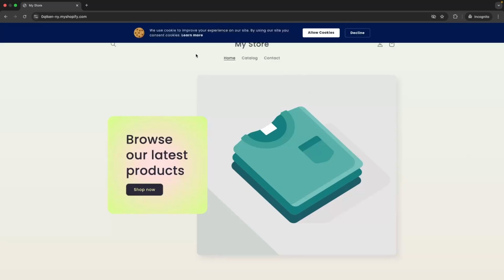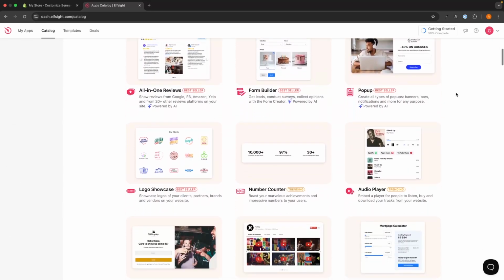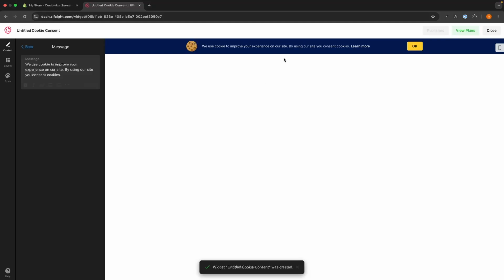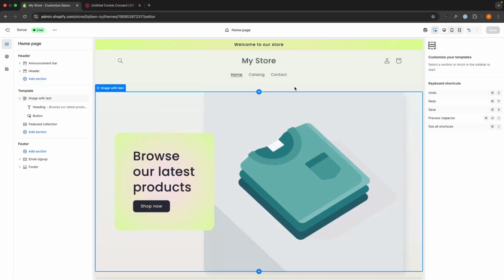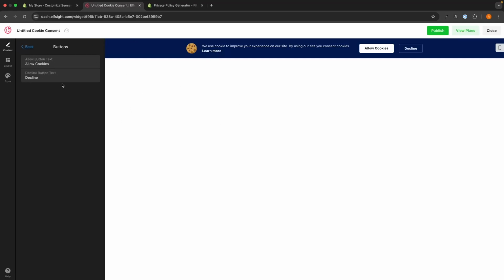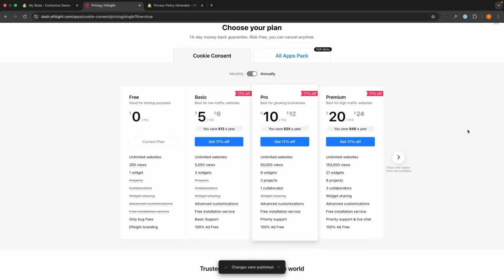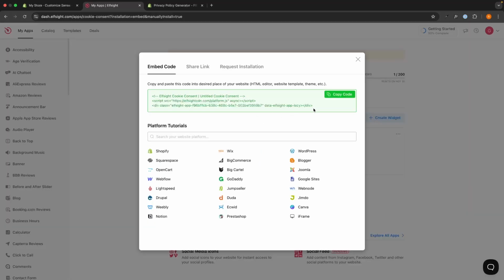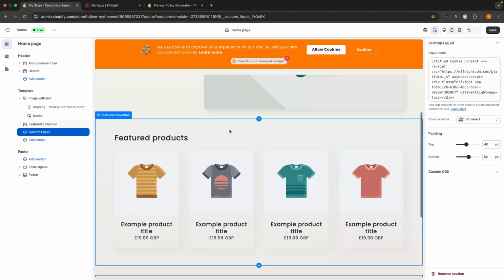How to Add Cookie Consent to Shopify (GDPR Compliant) 2025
In this video, ill show you how to add a cookie consent banner to your shopify store